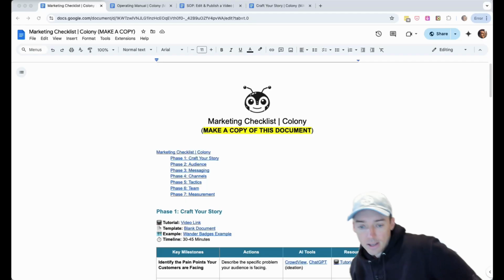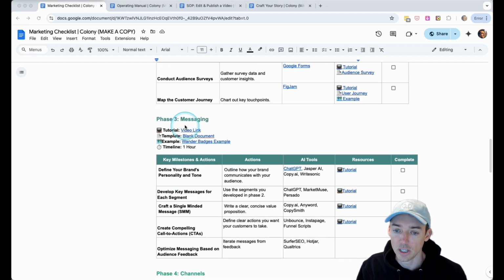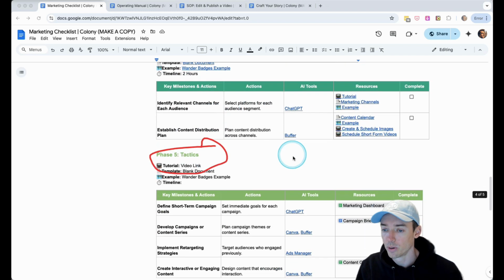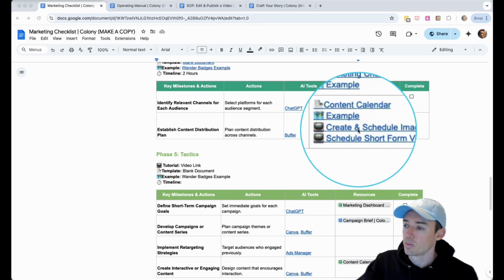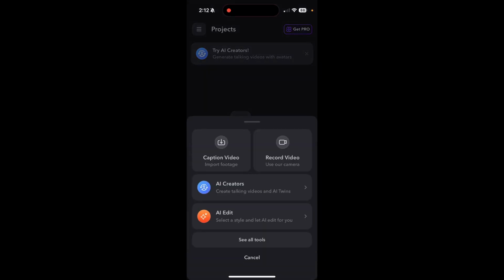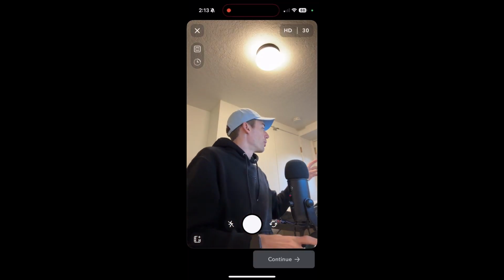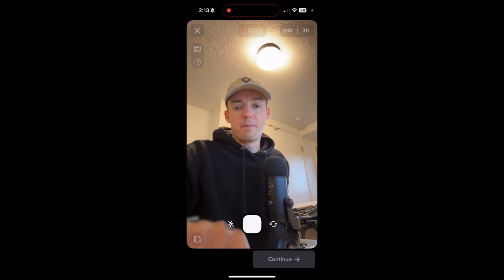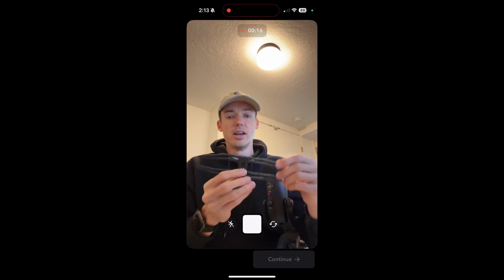The Best Short Form Video Recording App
Learn how to use Captions to capture video and Buffer to schedule it to social media.